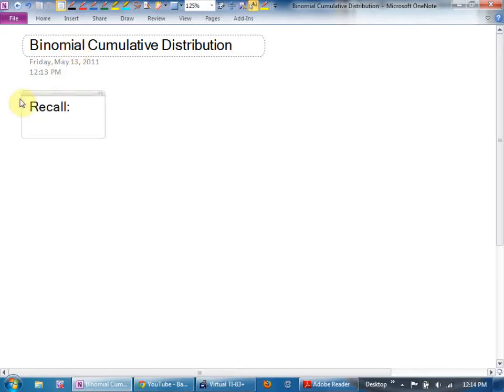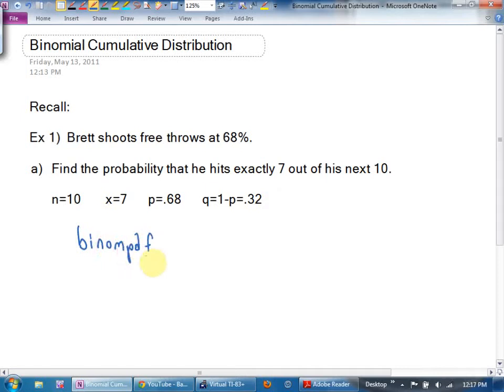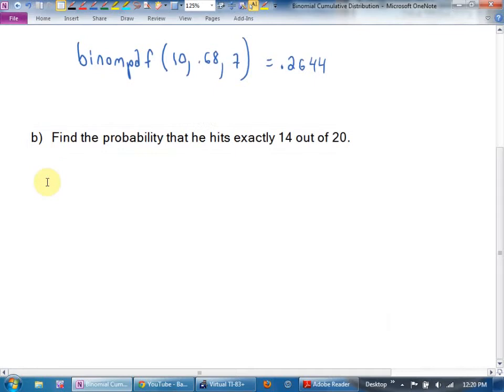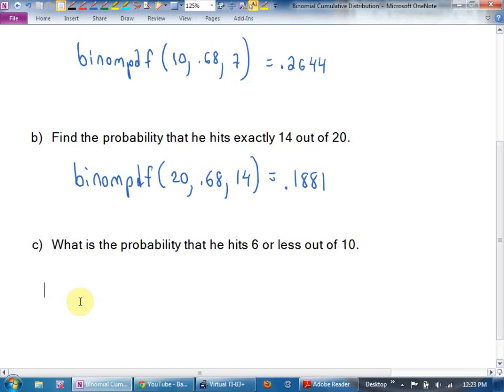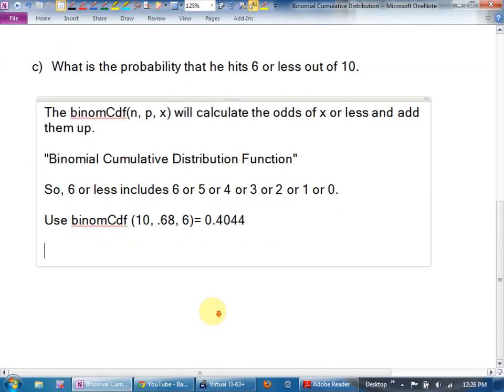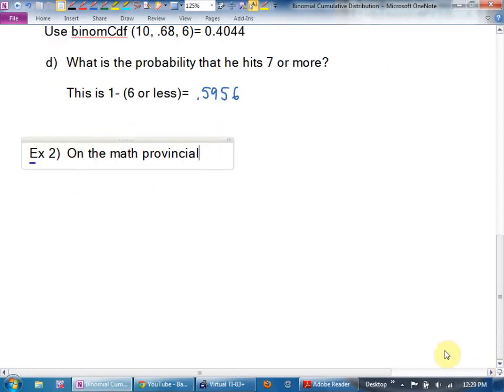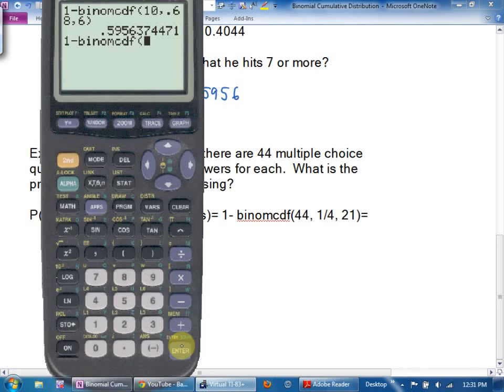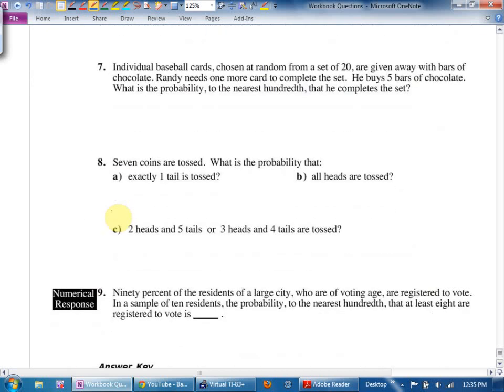Math 12 May 13 U5L7 Binomial Probability Part 2